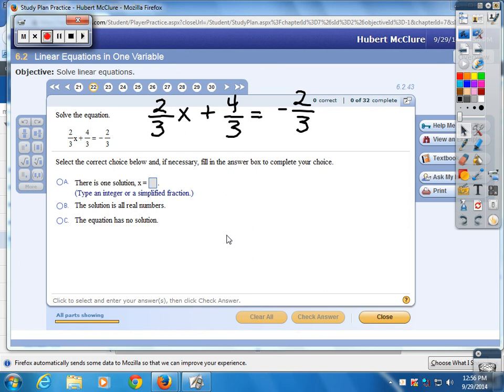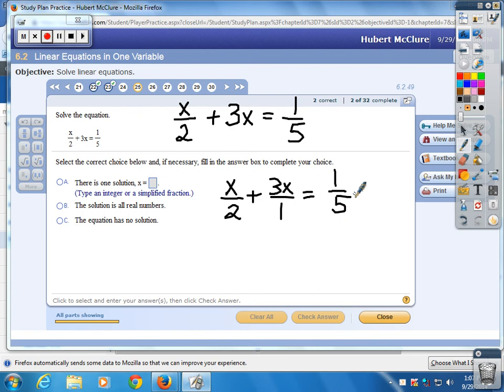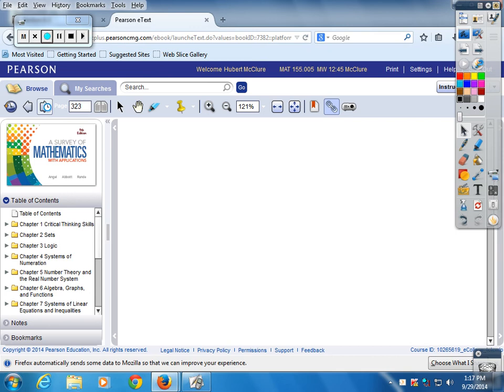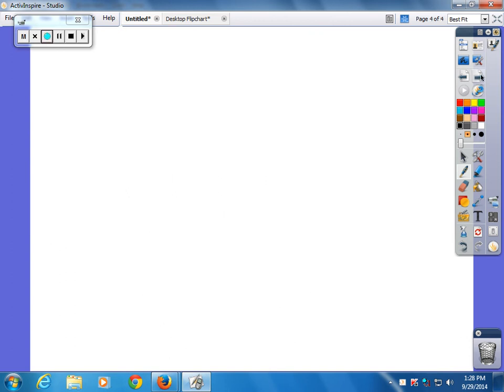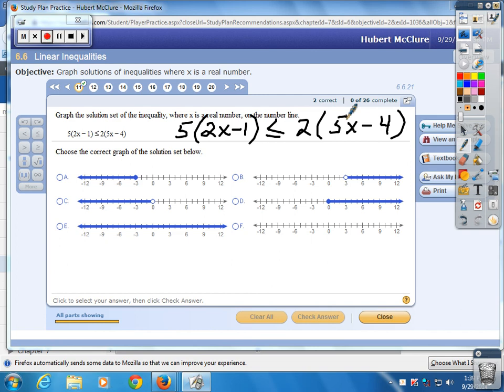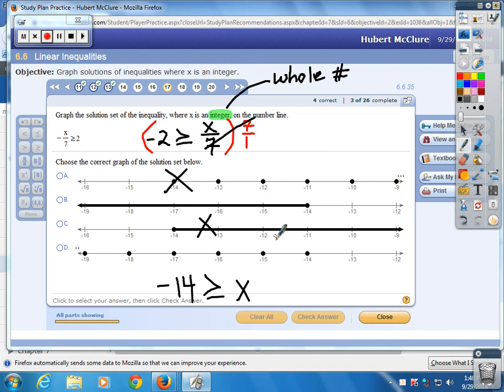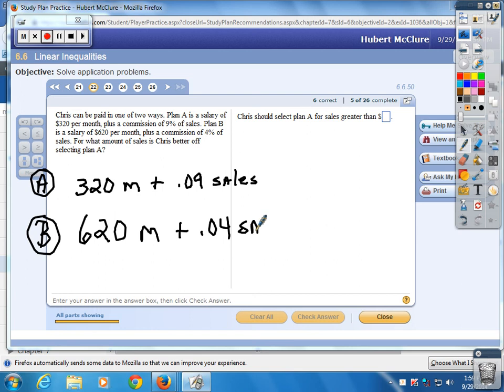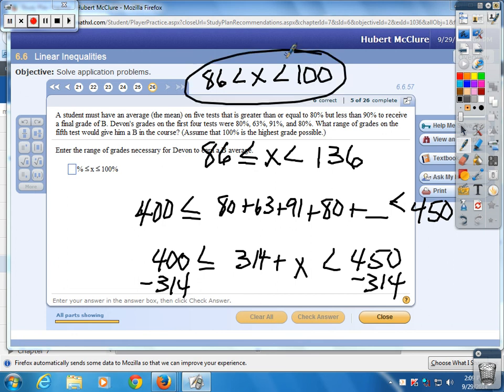MAT 155 92914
6.2 review and 6.6 material.  do 6.2 and 6.6 together